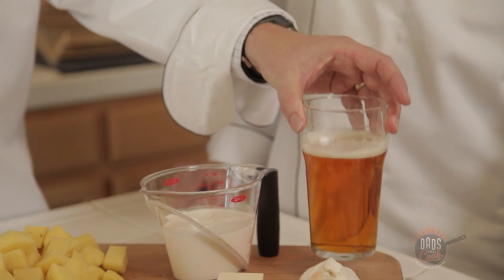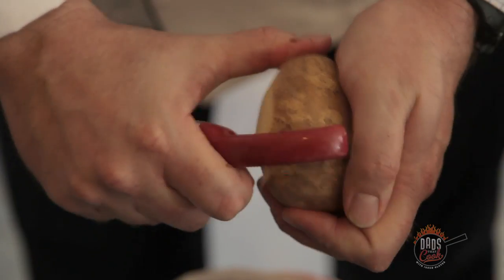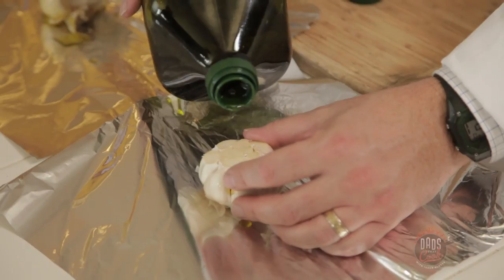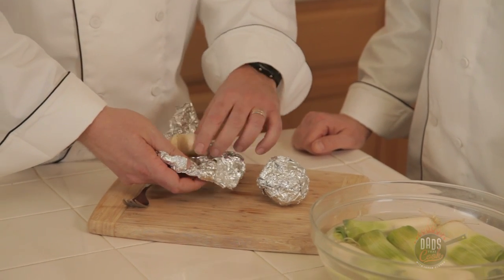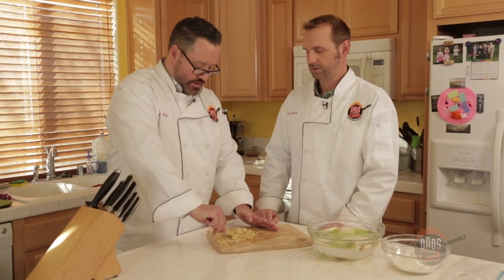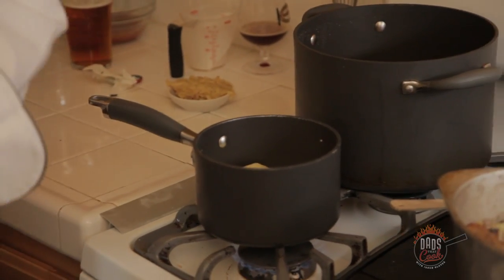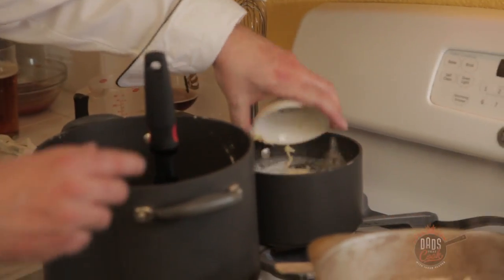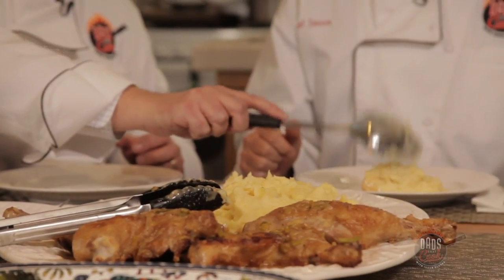Garlic Mashed IPA Potatoes Recipe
Chef Paul shares with Jason his special occasion recipe for garlic mashed potatoes with India Pale Ale Beer.

Mashed potatoes. Everyone loves mashed potatoes. Roasted garlic mashed potatoes. We're going to infuse a little IPA, India Pale Ale. It's a very hoppy beer. Herbal, almost garlicky flavor to it so it compliments it really well and you get some of those citrus notes in there too. These are Yukon Gold potatoes. Dice those up so they'll cook a little faster. Thyme, always salt and pepper. You're going to season that up. Butter, cream, the garlic that we're going to roast and the IPA.
So we just, we cut up the potatoes earlier and chopped those all up. Those were easy, ready to go. Those will boil a couple of minutes and boom they're done. What are you going to do with the garlic and all that? So I'm going to roast the garlic. Put a little thyme, salt and pepper, a little olive oil, throw it in the oven. Combine the butter and the cream. Mix in the rest of the garlic. Then right before you serve it you want to put the beer in. You want to put this in at the end because if you cook the hop oils too much they get bitter. So you have the garlic in here. Put a little olive oil, salt and pepper. Put a couple of springs of thyme in there infusing as much flavor as possible. Just going to put these in the oven at 450, 20 to 30 minutes. Kind of touch it. A little squishy. It will be a little squishy, it will be good. Right on the rack.
Just throw them on in there, right? Yep. Stick it in the rack. That easy. Set a timer, lets open up our little bundles of joy here. So you can get the thyme off there, let it sit for about at least five minutes, maybe more. So it doesn't burn your fingers. Then you just kind of-Just push them out. Push them out. Your fingers are going to smell like garlic all night. That's all right. Take your handy dandy fork and just kinda-Just kinda mush them down. Make into a paste.
Now that's easy. Yep, then we'll mix that into the cream and butter later. How mushy do you need to get them? Just I like to get it to where that you can't see the shape of the garlic. The clove anymore. Something like that. Then we'll just leave that to the side for a little bit. Yep, till we're ready for it. Cup of heavy cream.
Low fat meal today guys. Exactly. Special occasion meal. Heavy cream and butter. A whole stick of butter. Some thyme. Some thyme, just going to throw the whole sprig in there, huh? Throw them in there, the whole thing. Adding layers of flavor when we can. So we got to let that melt, come to a little boil. Let it simmer for a while. Going to take a couple minutes, yeah.
In the mean time we'll drain the potatoes. Okay. Back in the pot. Do your little mashy mash. Looks like it's starting to boil. Starting to. Two minutes and 50 something seconds. Add in the roasted garlic that we mashed up earlier. Yeah we mashed up earlier. So we'll let that just kind of get to know each other in the cream. They're just partying now. Now is the time we add the beer. The beer. This is the IPA. So I'm going to do about half. Half and then you're going to save the rest for yourself? No comment. No comment huh? The nice thing about this is you can then add it to taste. Depends on the consistency of the potato you want. Right.
Aw you're going to serve me first, that's so nice. Yeah, guests first. That's really good. It's not overpowering. No. It's not like oh I'm having beer potatoes. Really love it, this is good stuff guys, I'm telling you.

Jason Glover is the original Dad That Cooks and owns and operates Splash Digital Media. As a Dad and the primary cook for his family, he conceived DTC through his experiences and by talking with other Dads. When fellow Dads shared with Jason they’d love to learn from his own first-hand kitchen experiences, the idea for DTC was born. As the idea continued to keep him up at night he thought, why not leverage his film and video production and comedy background with his love of cooking for his family to become the host of DTC. Ryan Seacrest move over – introducing Jason Glover as the host of Dads That Cook.